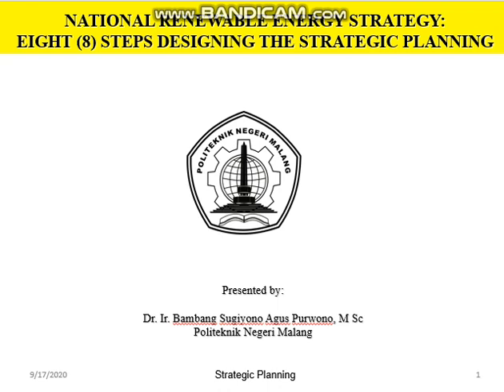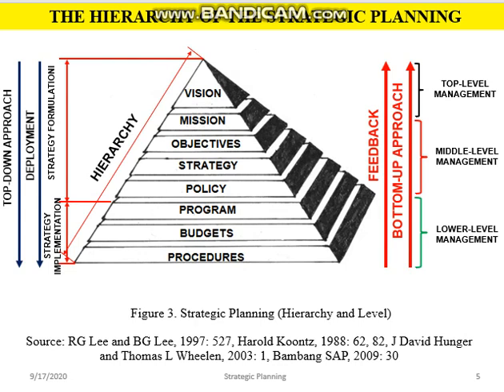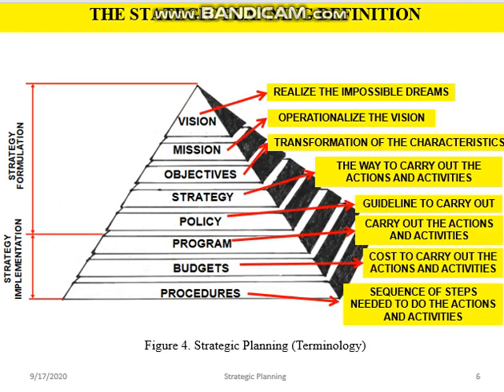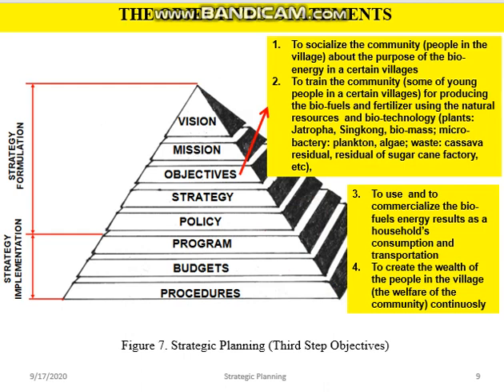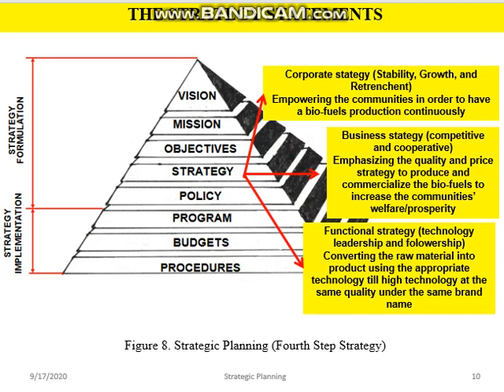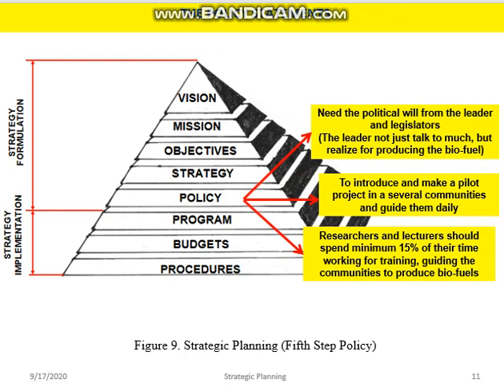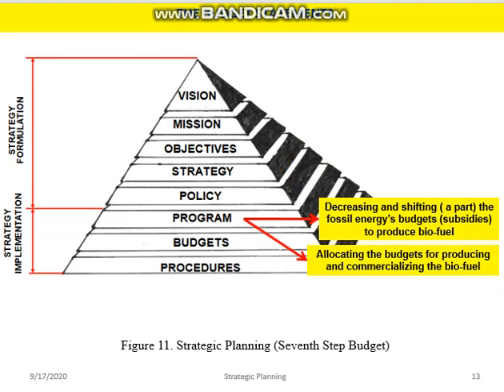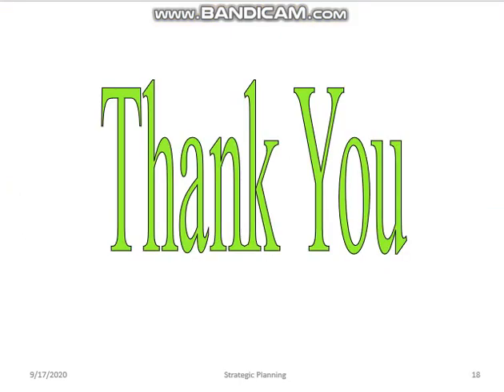bandicam 2020 09 17 Strategic Planning for National Renewable Energy Bambang SAP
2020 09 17 Strategic Planning for Renewable Energy. This topic is a part of the Dissertation. Designed by: Dr. Ir. Bambang Sugiyono Agus Purwono, MSc - Politeknik Negeri Malang, Indonesia